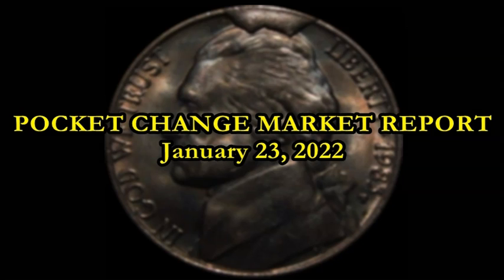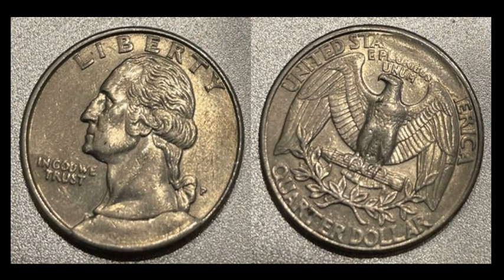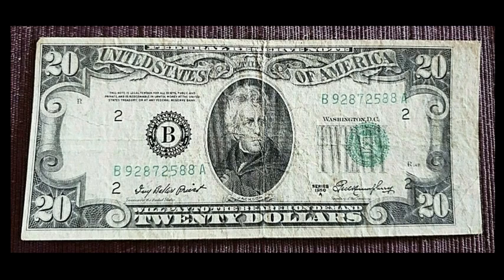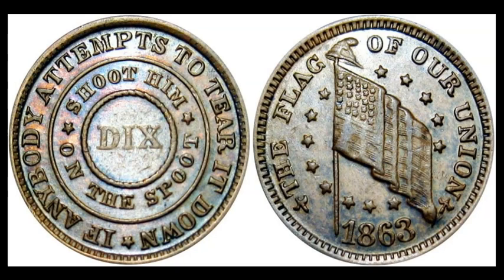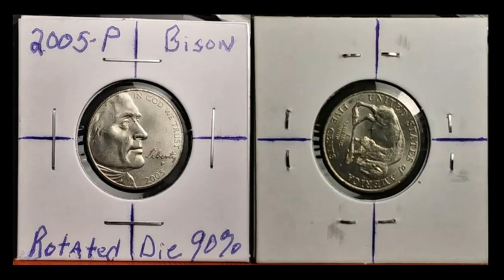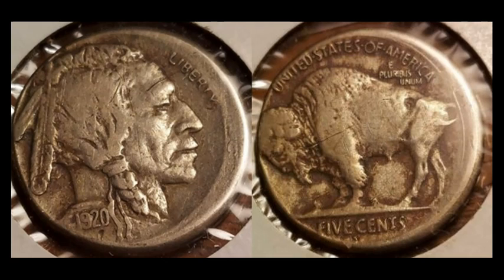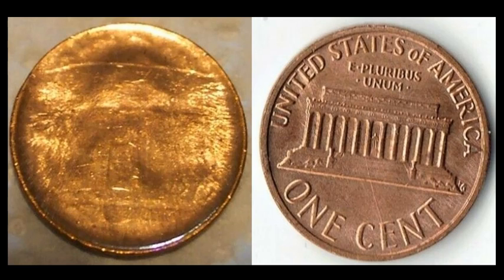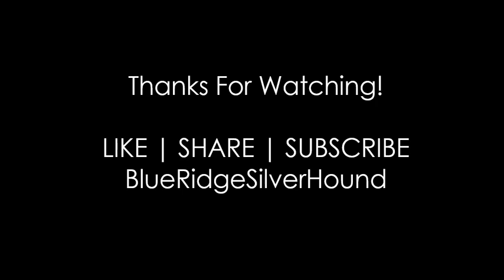🚀💰BIG STORY! 1995-2020 Nickel Error 99% Of Hunters Miss! | POCKET CHANGE MARKET REPORT